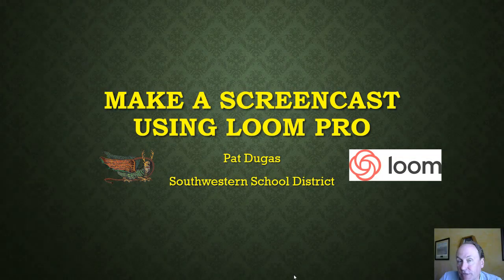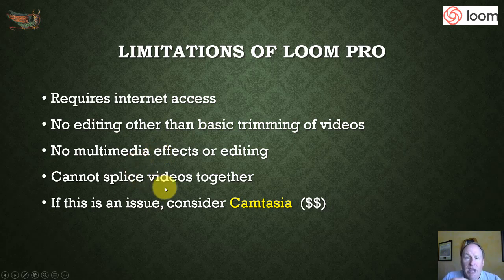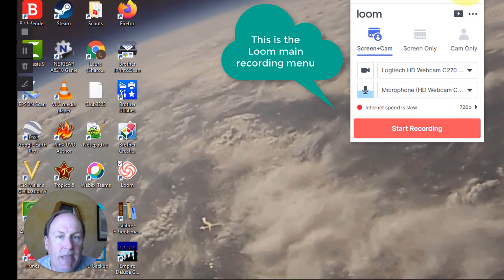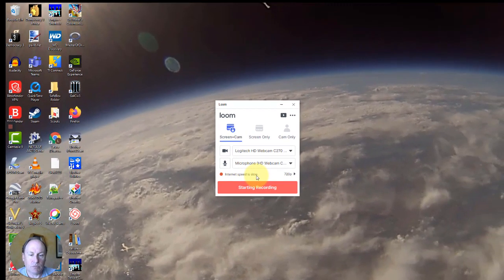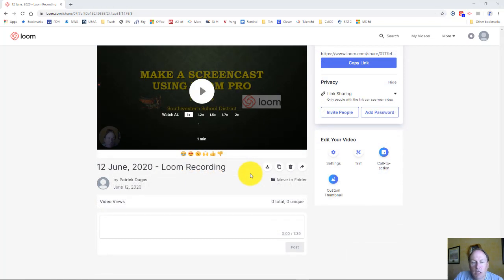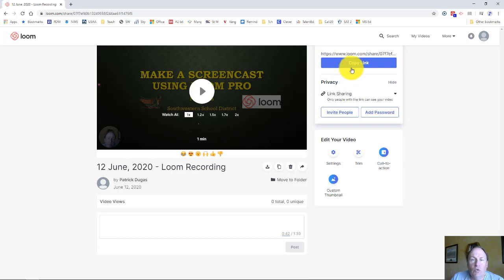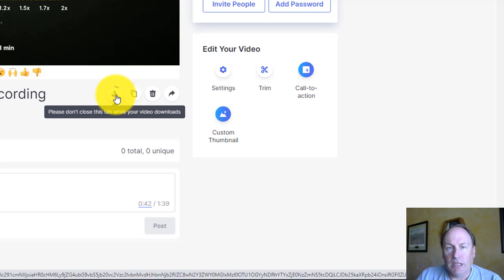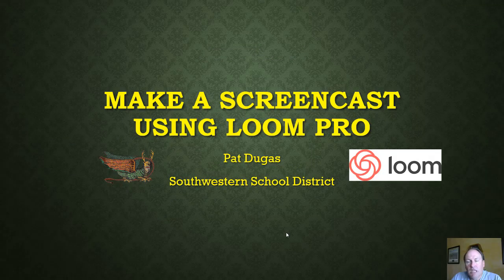Make a Screencast with Loom Pro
The basics on how to create, edit, and share a screencast on Loom Pro.